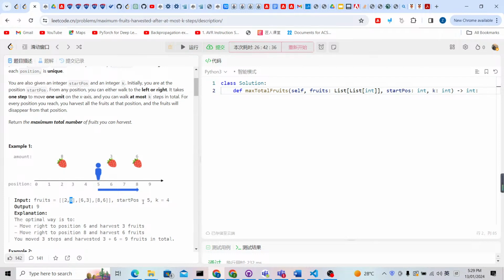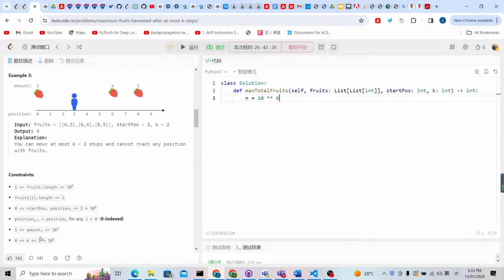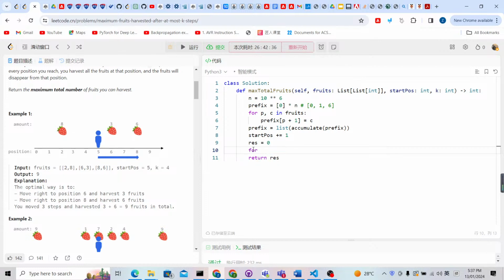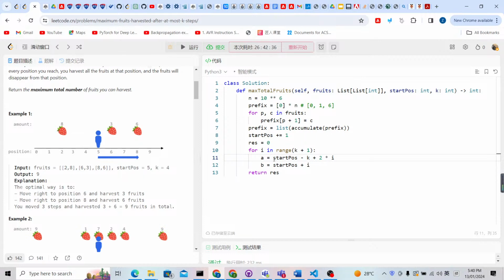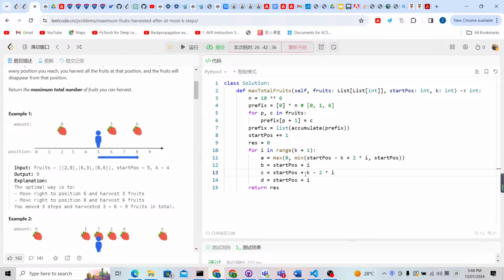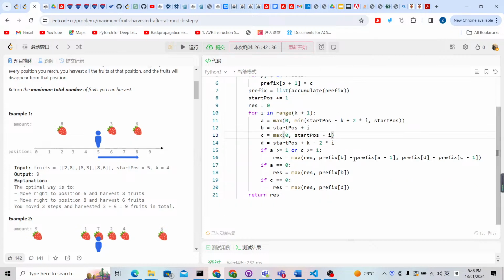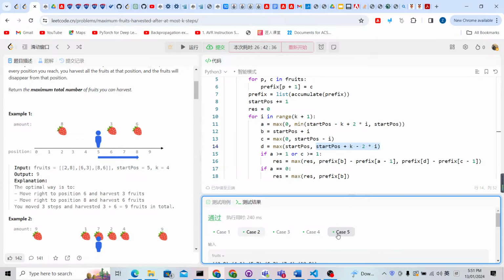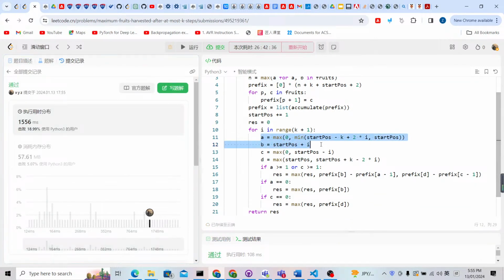Leetcode 2106. Maximum Fruits Harvested After at Most K Steps (prefix sum)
2106. Maximum Fruits Harvested After at Most K Steps